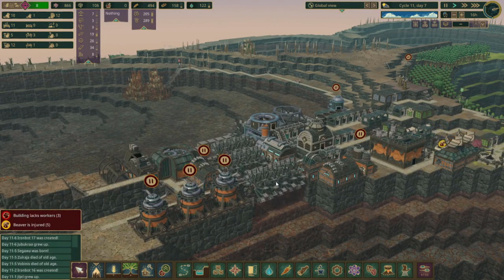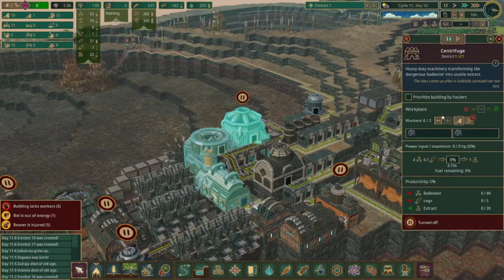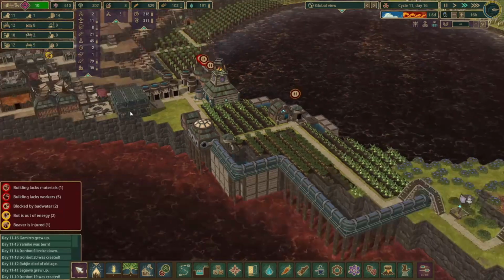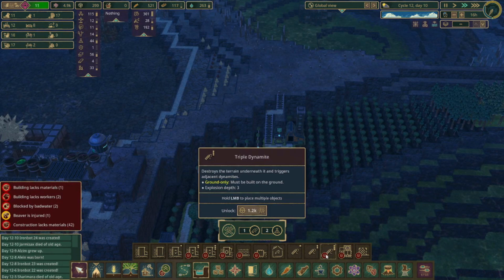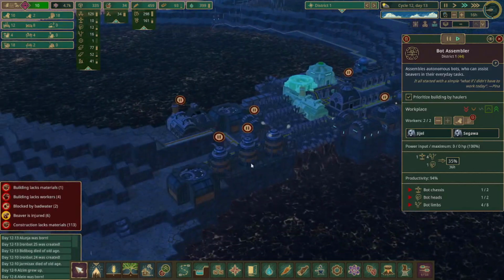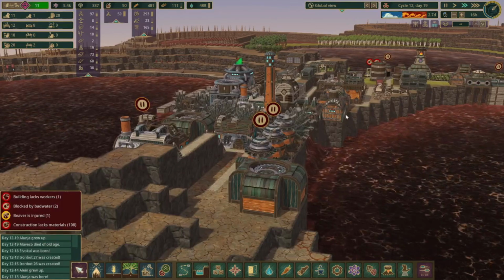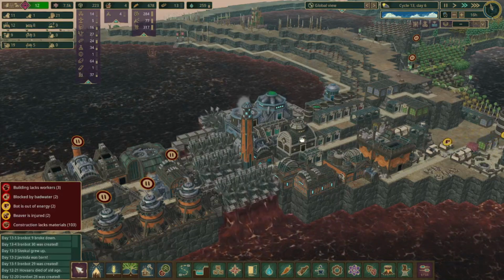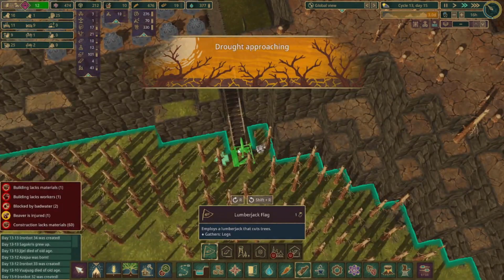This is the Transportation REVOLUTION in TIMBERBORN!!!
We finally get the new pod station up and running!   This will forever change how we get our beavers around!!!